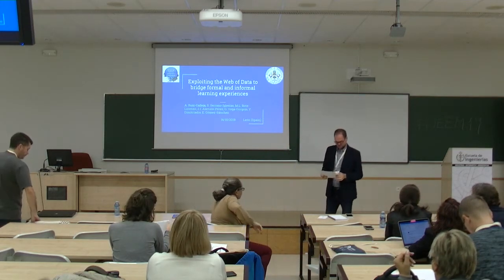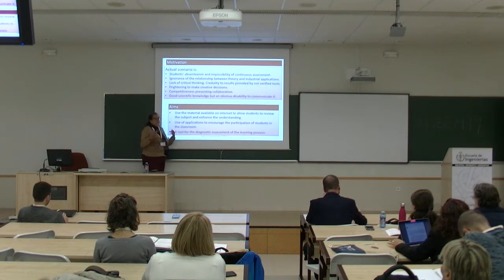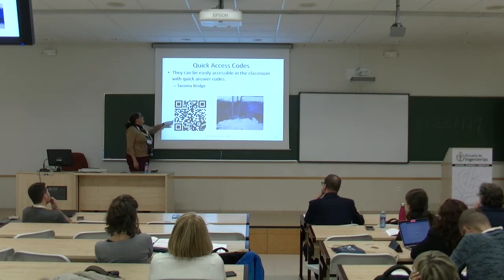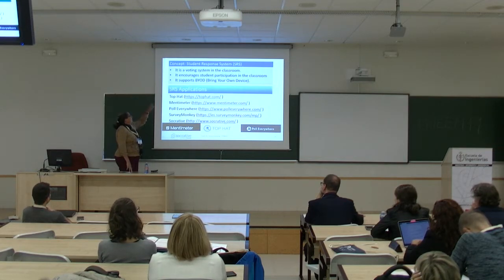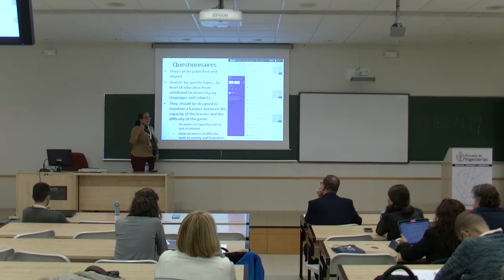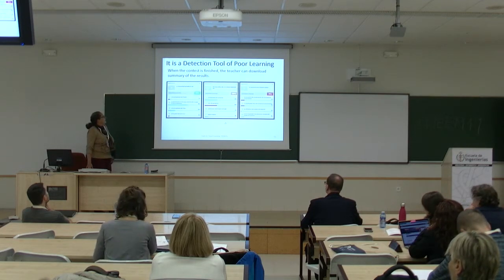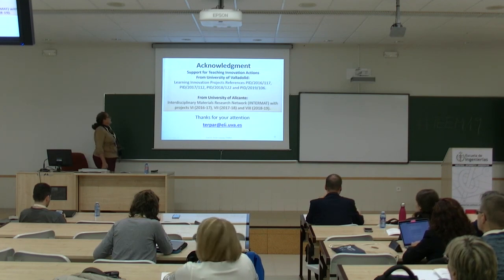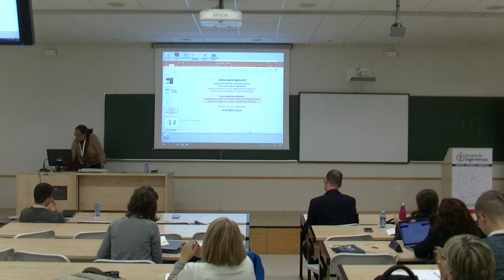TEEM'19 - Track11 Smart Learning Part 3